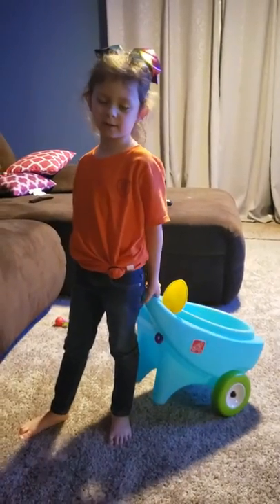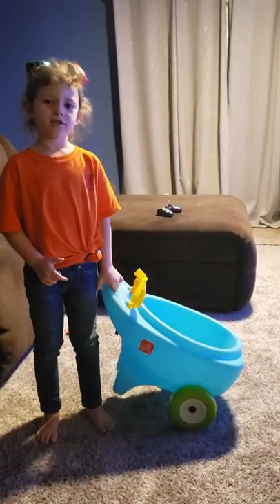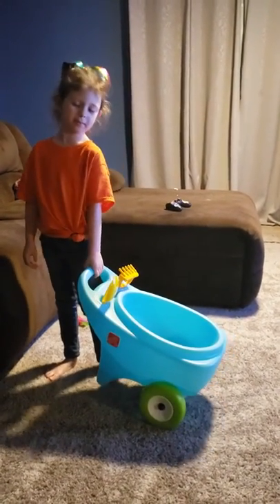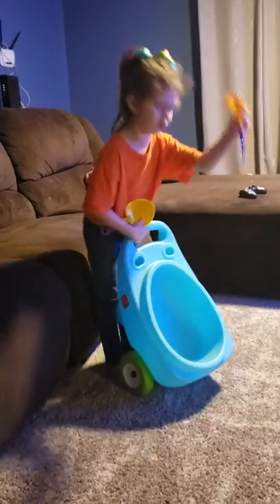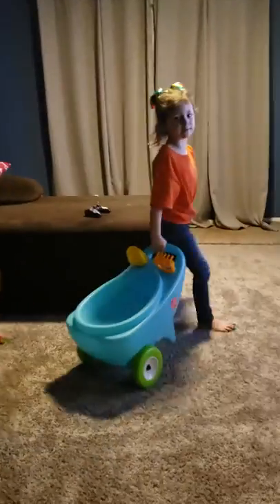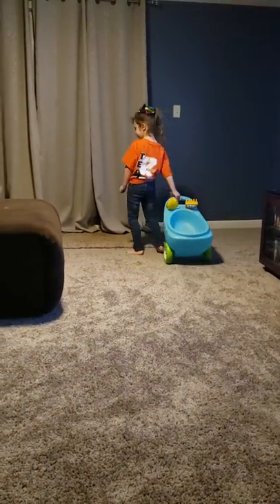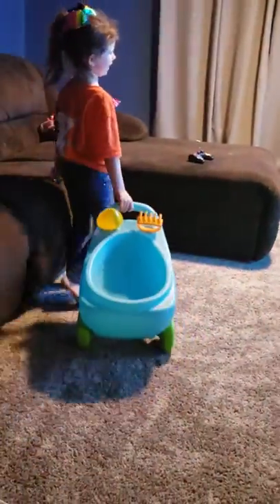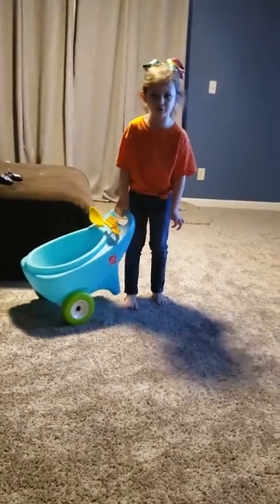Step2 springtime wheelbarrow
Alice's new step2 springtime wheelbarrow!